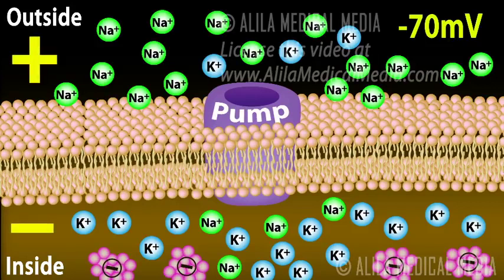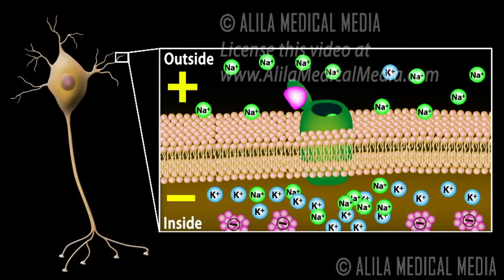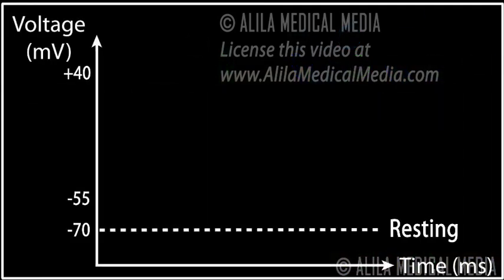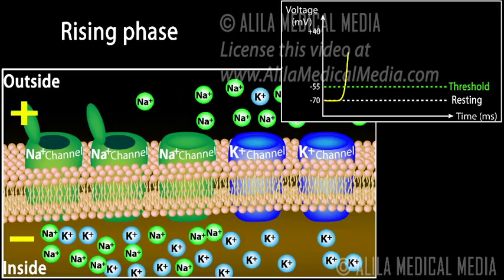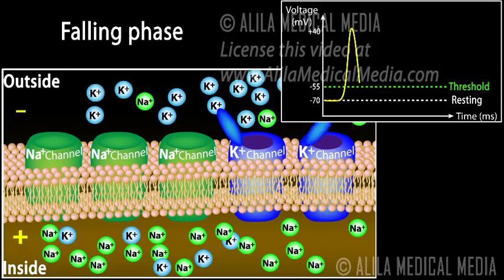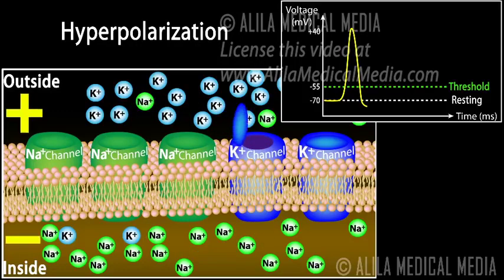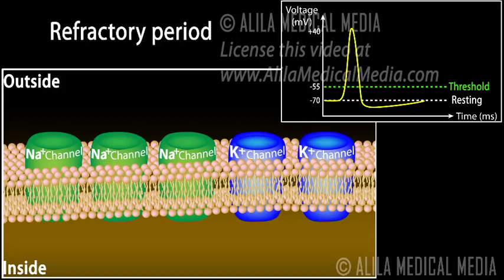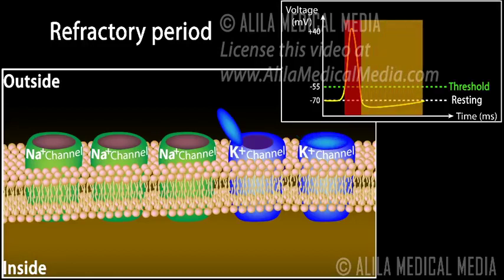Action Potential in Neuron